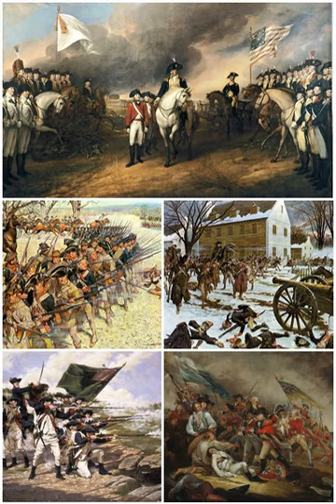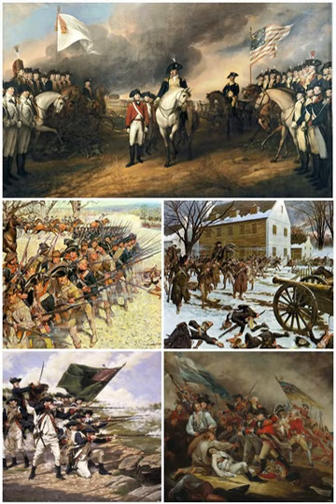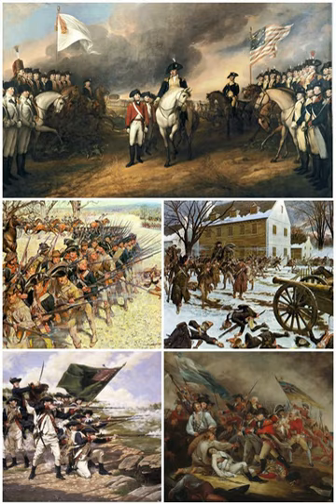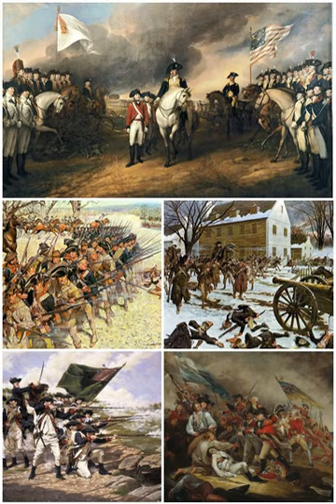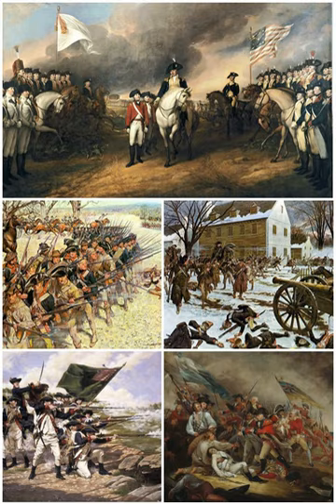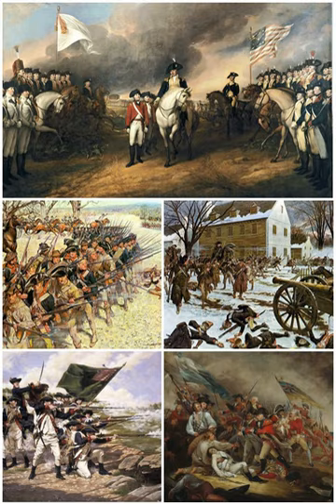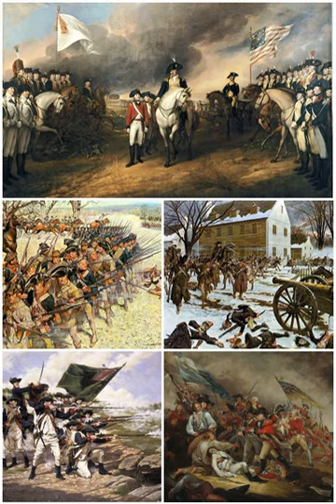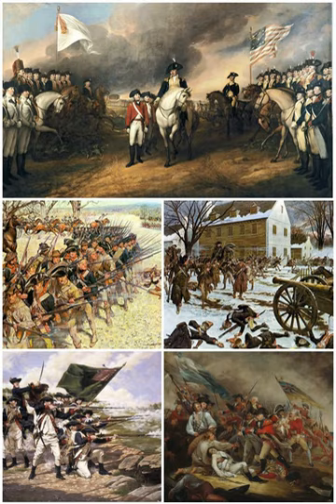American Revolutionary War | Wikipedia audio article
The American Revolutionary War (1775–1783), also known as the American War of Independence, was an 18th-century war between Great Britain and its Thirteen Colonies (allied with France) which declared independence as the United States of America.After 1765, growing philosophical and political differences strained the relationship between Great Britain and its colonies. Patriot protests against taxation without representation followed the Stamp Act and escalated into boycotts, which culminated in 1773 with the Sons of Liberty destroying a shipment of tea in Boston Harbor. Britain responded by closing Boston Harbor and passing a series of punitive measures against Massachusetts Bay Colony. Massachusetts colonists responded with the Suffolk Resolves, and they established a shadow government which wrested control of the countryside from the Crown. Twelve colonies formed a Continental Congress to coordinate their resistance, establishing committees and conventions that effectively seized power.British attempts to disarm the Massachusetts militia in Concord led to open combat on April 19, 1775. Militia forces then besieged Boston, forcing a British evacuation in March 1776, and Congress appointed George Washington to command the Continental Army. Concurrently, the Americans failed decisively in an attempt to invade Quebec and raise insurrection against the British. On July 2, 1776, the Continental Congress voted for independence, issuing its declaration on July 4. Sir William Howe launched a British counter-offensive, capturing New York City and leaving American morale at a low ebb. However, victories at Trenton and Princeton restored American confidence. In 1777, the British launched an invasion from Quebec under John Burgoyne, intending to isolate the New England Colonies. Instead of assisting this effort, Howe took his army on a separate campaign against Philadelphia, and Burgoyne was decisively defeated at Saratoga in October 1777.
Burgoyne's defeat had drastic consequences. France formally allied with the Americans and entered the war in 1778, and Spain joined the war the following year as an ally of France but not as an ally of the United States. In 1780, the Kingdom of Mysore attacked the British in India, and tensions between Great Britain and the Netherlands erupted into open war. In North America, the British mounted a "Southern strategy" led by Charles Cornwallis which hinged upon a Loyalist uprising, but too few came forward. Cornwallis suffered reversals at King's Mountain and Cowpens. He retreated to Yorktown, Virginia, intending an evacuation, but a decisive French naval victory deprived him of an escape. A Franco-American army led by the Comte de Rochambeau and Washington then besieged Cornwallis' army and, with no sign of relief, he surrendered in October 1781.
Whigs in Britain had long opposed the pro-war Tories in Parliament, and the surrender gave them the upper hand. In early 1782, Parliament voted to end all offensive operations in North America, but the war continued in Europe and India. Britain remained under siege in Gibraltar but scored a major victory over the French navy. On September 3, 1783, the belligerent parties signed the Treaty of Paris in which Great Britain agreed to recognize the sovereignty of the United States and formally end the war. French involvement had proven decisive, but France made few gains and incurred crippling debts. Spain made some minor territorial gains but failed in its primary aim of recovering Gibraltar. The Dutch were defeated on all counts and were compelled to cede territory to Great Britain. In India, the war against Mysore and its allies concluded in 1784 without any territorial changes.